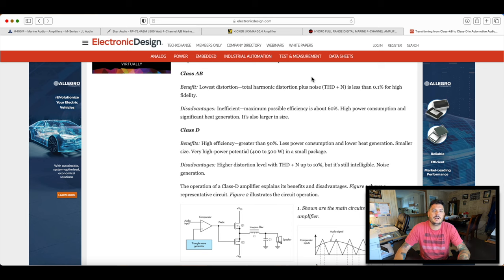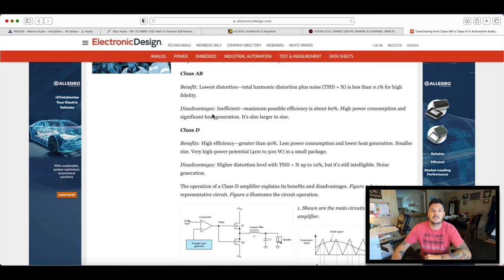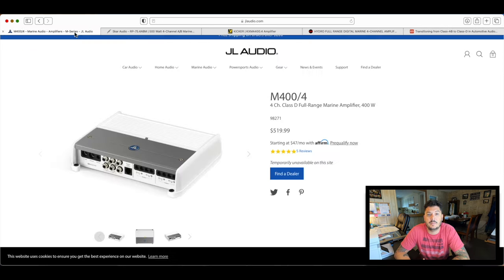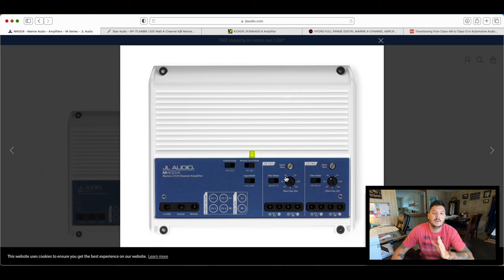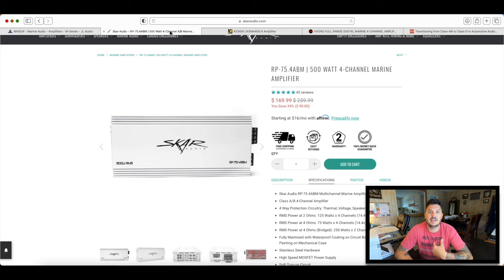Best Boat Amplifier and Why?!?! JL Audio, Skar Audio, Kicker, and DS18.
In this video I break down the difference between Class A/B and D amplifiers, the benefit to each, and which brands are using which class. I also tell you the best value, sound quality, and which amps I prefer for which reasons.

M400/4 - JL Audio 4-Channel 400 Watt Marine Amplifier:

Skar Audio RP-75.4ABM 500 Watt Full-Range Class A/B 4-Channel Marine Amplifier

Kicker KXMA4002 KXMA400.4 4x100-Watt Four-Channel Full-Range Class D Amplifier:

DS18 Hydro NXL400.4D Next Level Full Range Digital Marine 4-Channel 1200 Watts Max Multichannel Amplifier -All Elements for All Applications